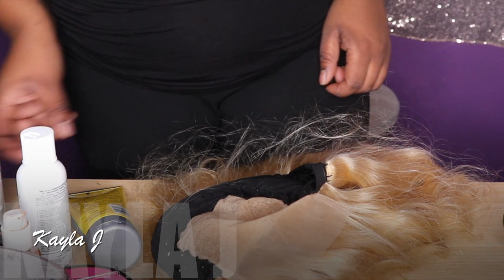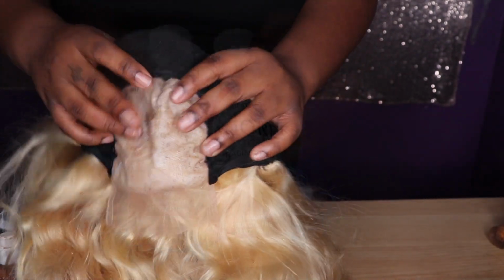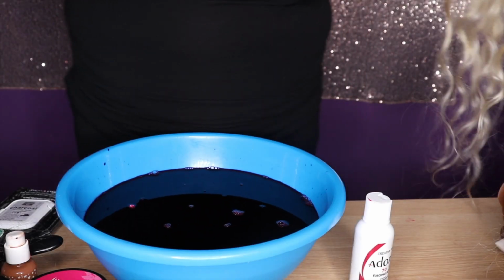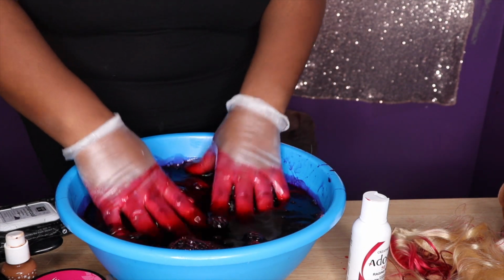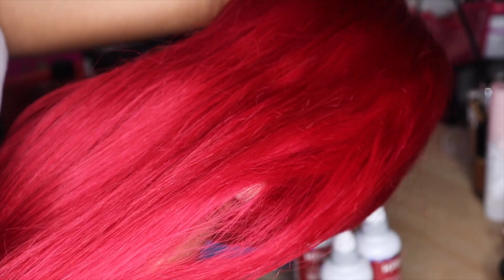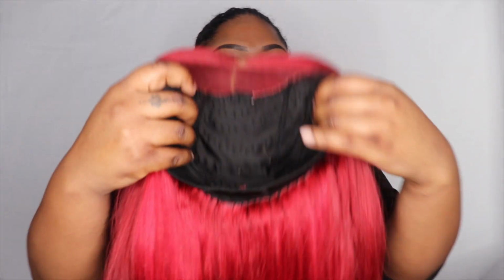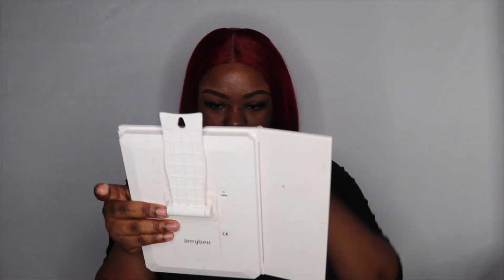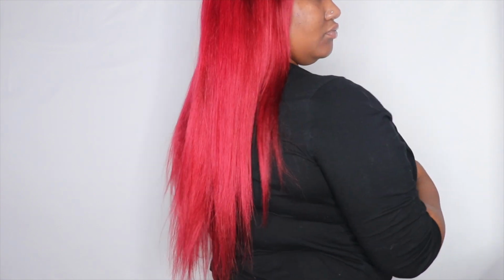FROM BLONDE 613 TO RAGING RED USING WATER COLOR METHOD | KAYLA JAMESE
Please support me, more videos coming soon.